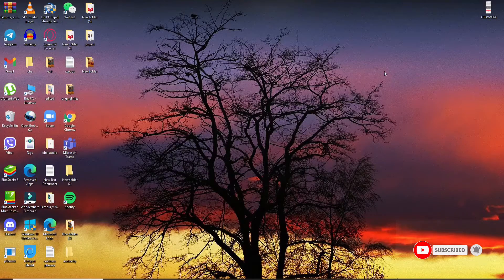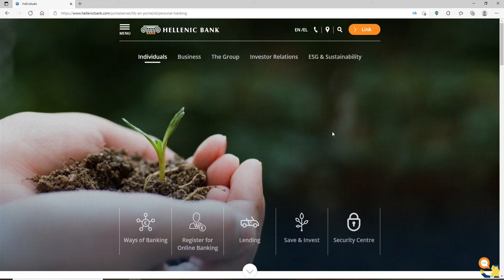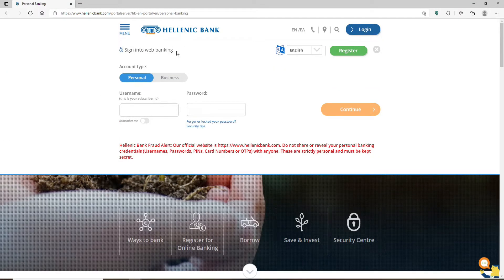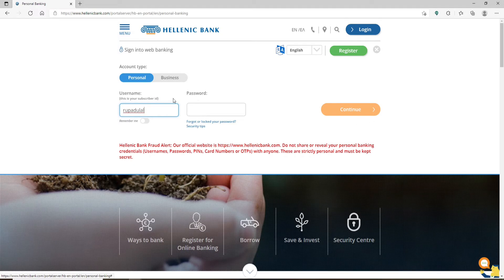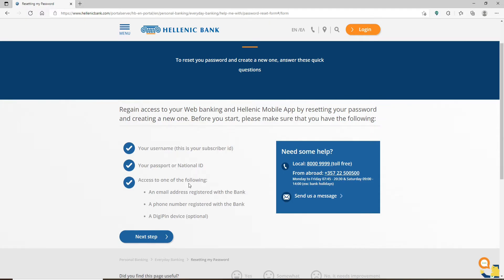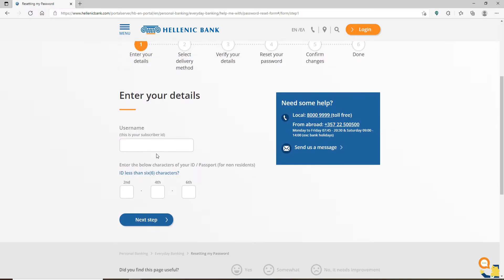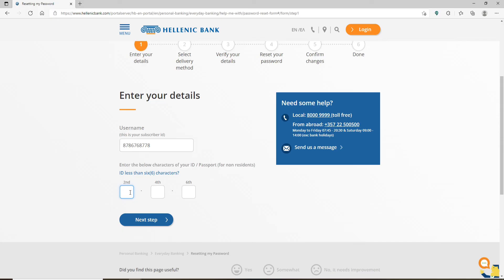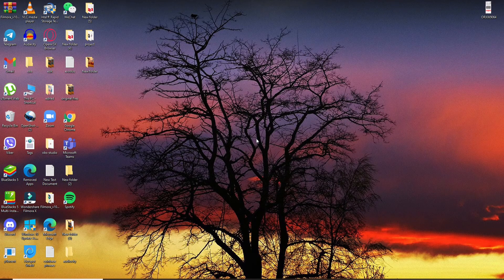How To Reset Hellenic Bank Online Banking Password | Recover Hellenic Bank Online Account Password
In this video, I'm going to show you how to reset your password for your Hellenic bank account if you happen to forgot it while logging in.

Open up your web browser in order to start
Go to the address bar at the top and type in and enter.
You'll end up on the homepage of Hellenic Bank.
You can go ahead and choose the language of your choice from the top of the screen now.
To bring up an expanded menu, click on the "log in" button in the upper right hand corner in orange.
 On the next page,
Type in your username in the first text box
Now click on the "Forgot or Locked Your Password" link right beneath the password box. On the next page, you'll need to make sure that you have the following information displayed on the screen: your usual name, email address, and your passport or your national ID number also you must have access to one of the following mentioned below:
To continue on the next page, click on the next step.
Once you click on the next tab, simply follow the on-screen prompts so that you can go ahead and reset your new password.
That is how you can easily recover your password if you've forgotten it while logging into your Hellenic bank account.

CHAPTERS
0:00 - Intro
0:22 - How To Reset Hellenic Bank Online Banking Password
2:03 - Outro